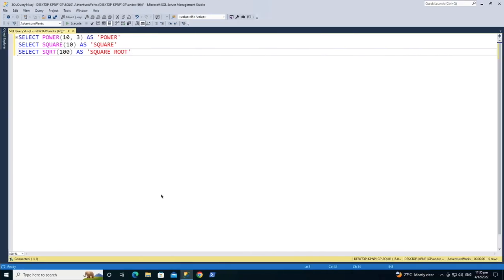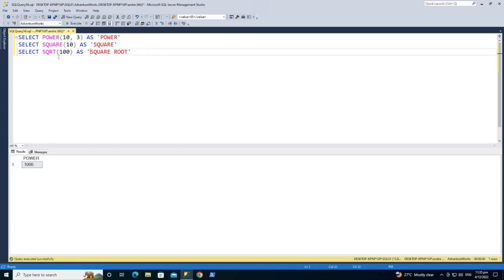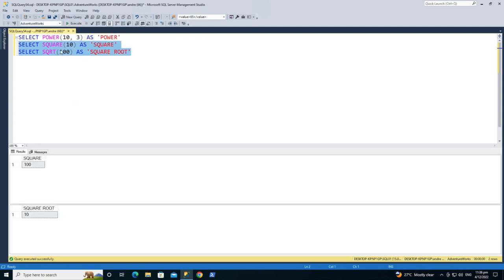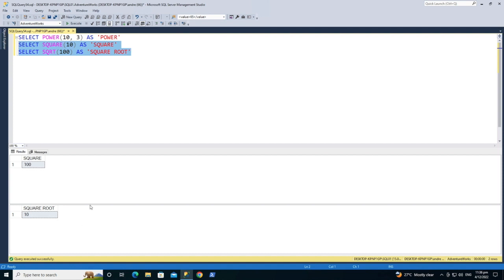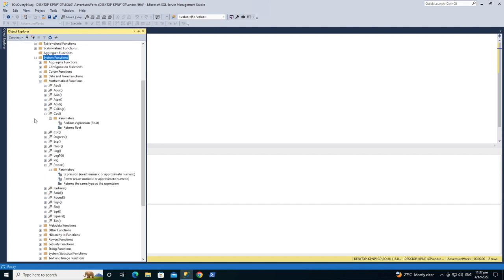SQL Server Mathematical Functions Introduction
This is an introduction to the SQL Server Mathematical Functions.